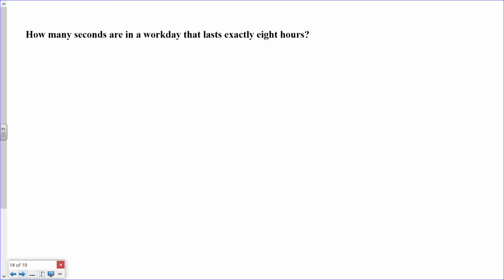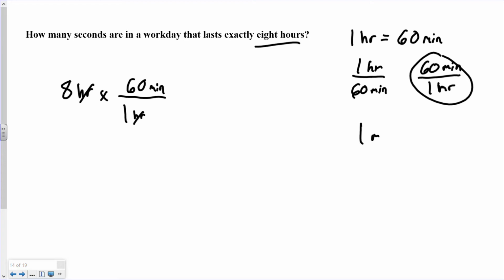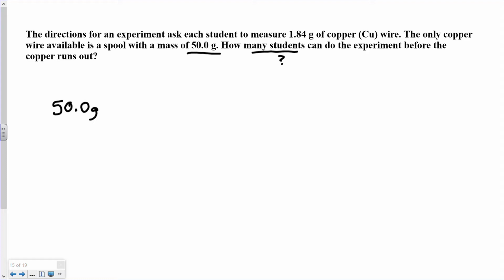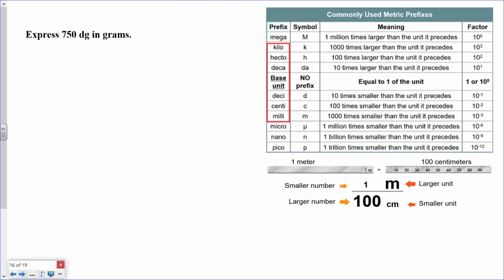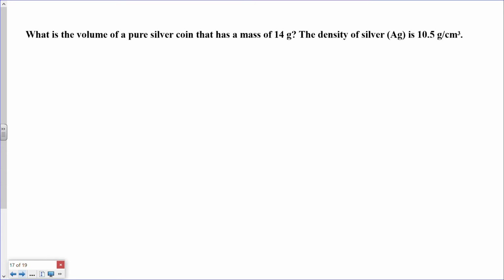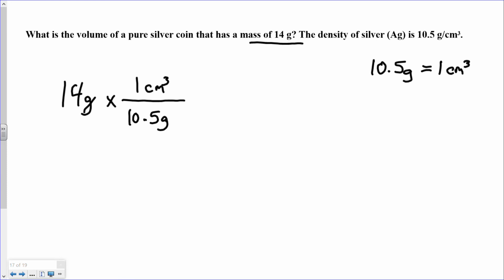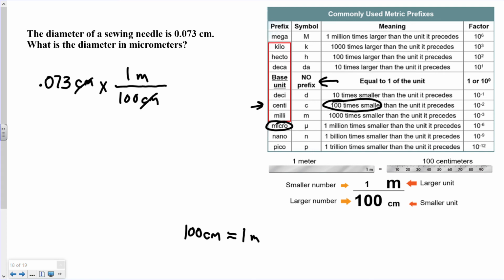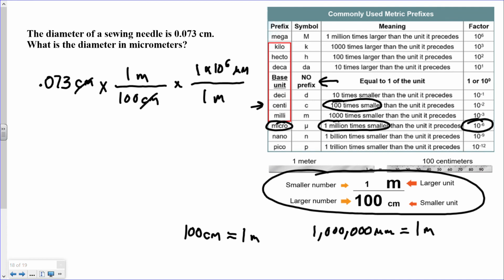Module 0 Intro to Chemistry and Measurement Class Note Packet Example Problems Part 2